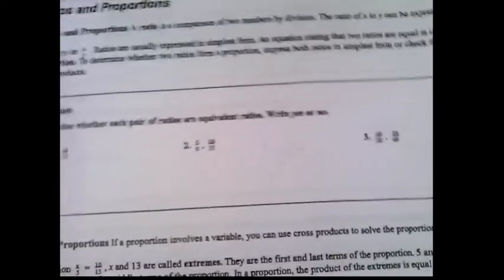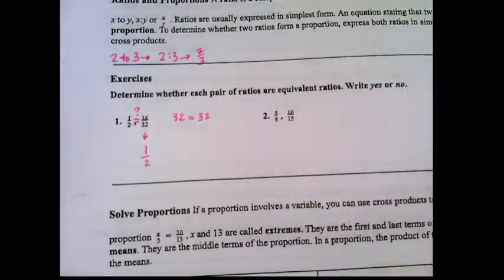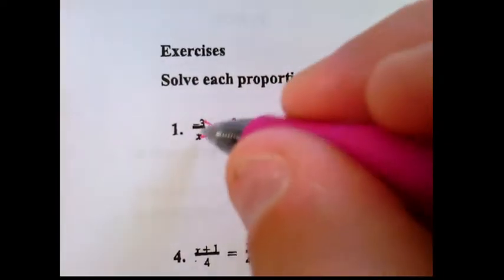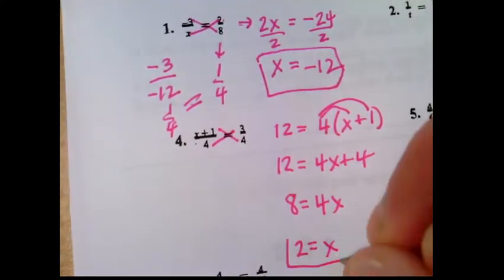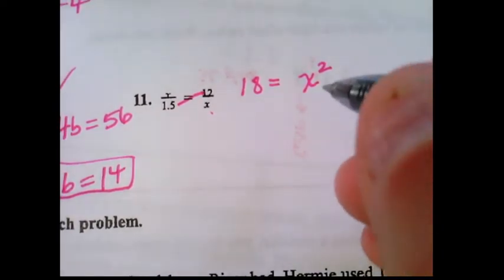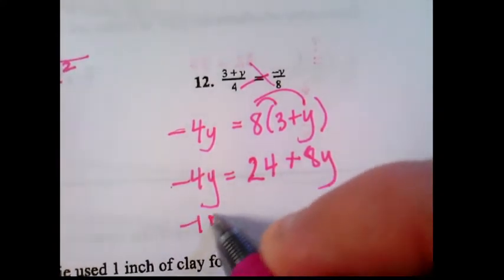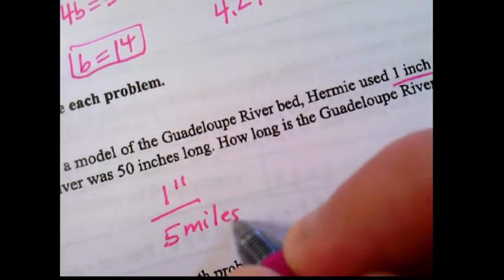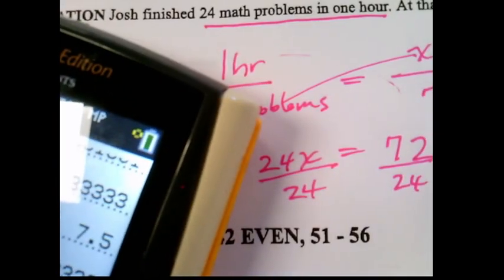2 6 Study Guide Ratios and Proportions Introduction